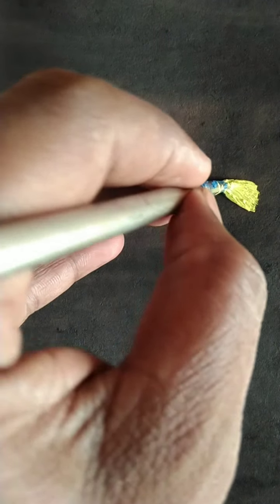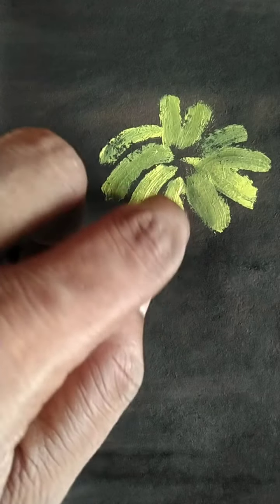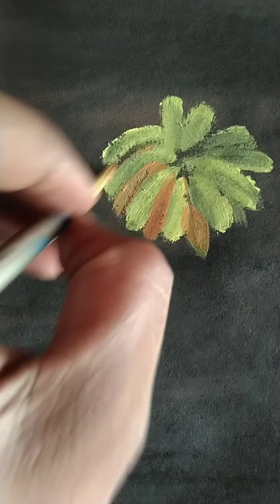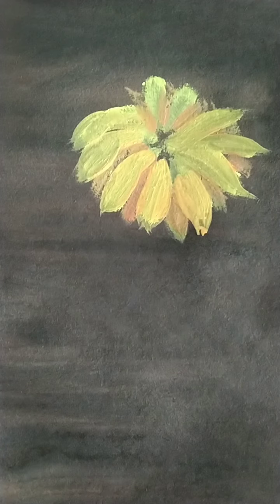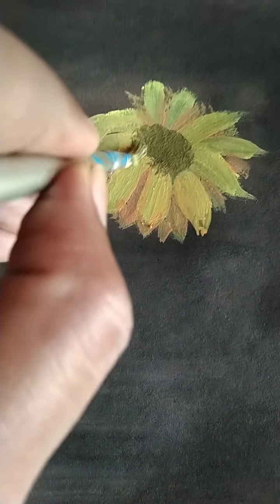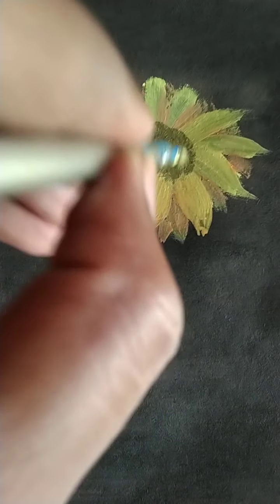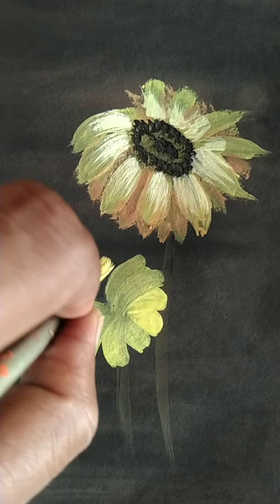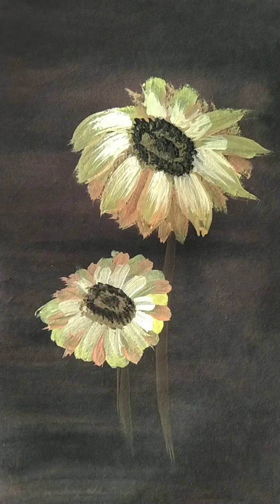Art class lll (sun flower-poster colour composition)